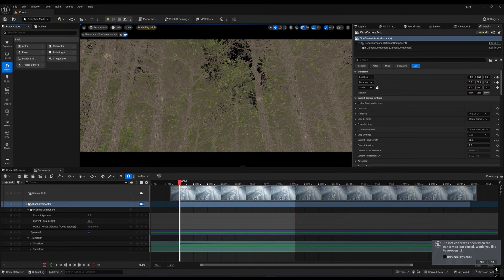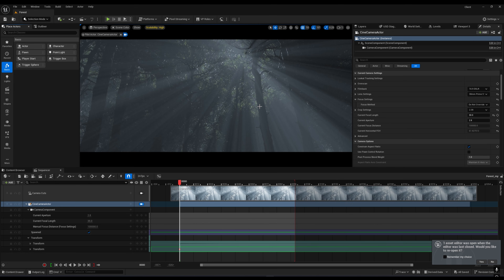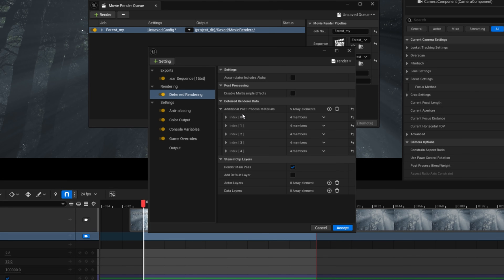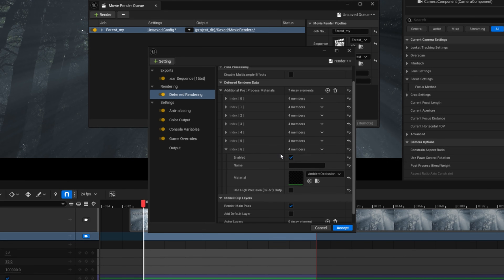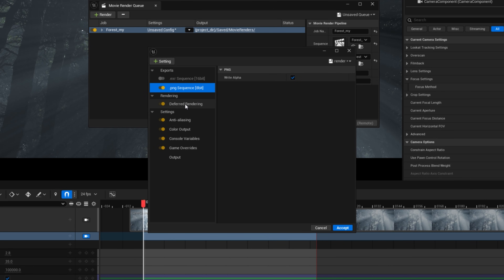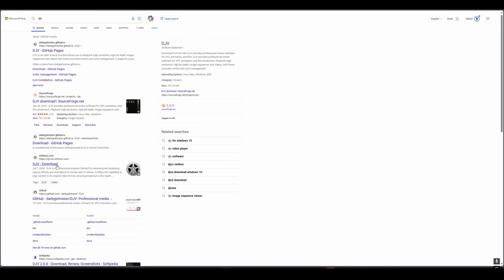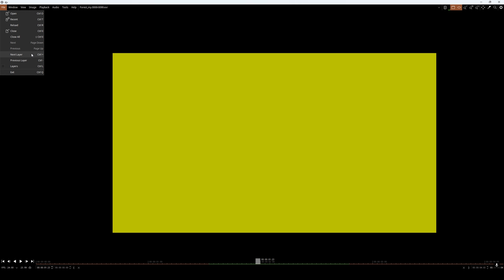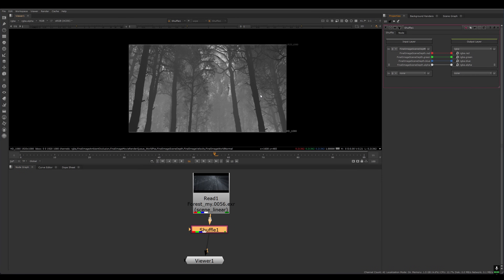Easiest Way to Render All Passes in Unreal Engine 5🌿....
"The Easiest Way to Render All Passes from Unreal Engine 5! 🎮✨ Learn how to export all your render passes effortlessly in UE5 with this simple and effective method. Perfect for game developers and digital artists, this guide walks you through the setup process to ensure you can capture beauty, depth, shadows, and more in one go. Save time and get professional-quality outputs for your projects!